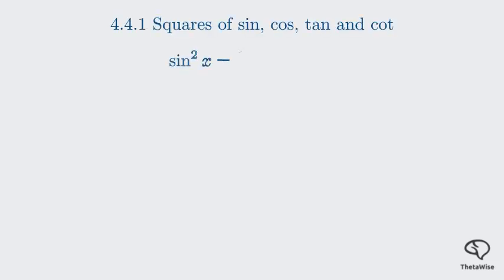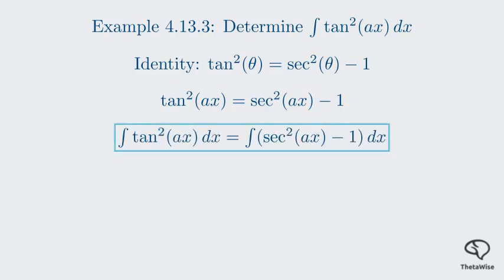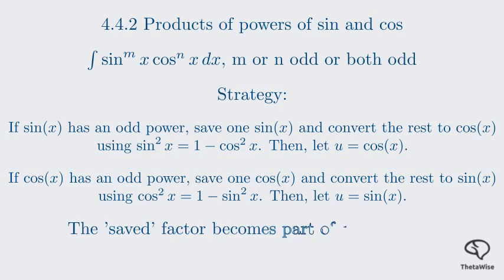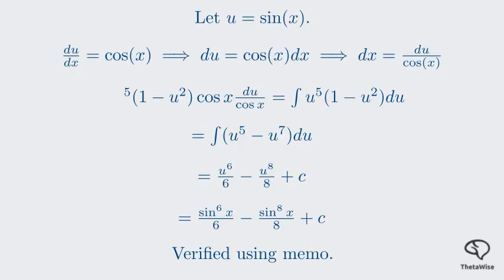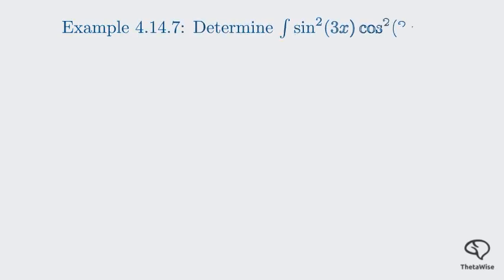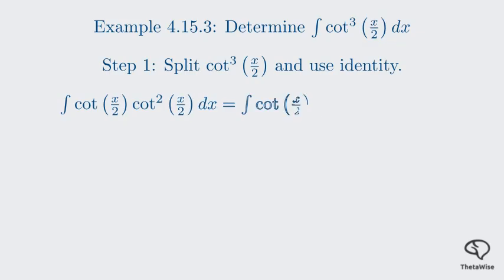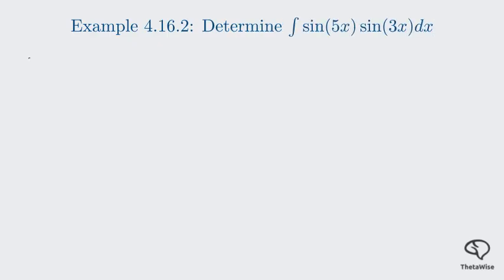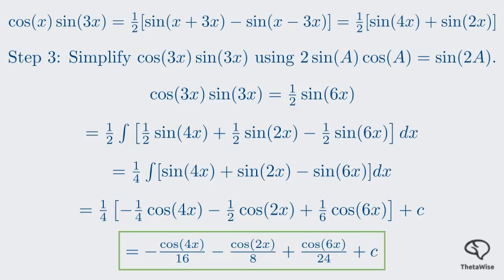Mathematics N5 Integration of Trigonometric Functions